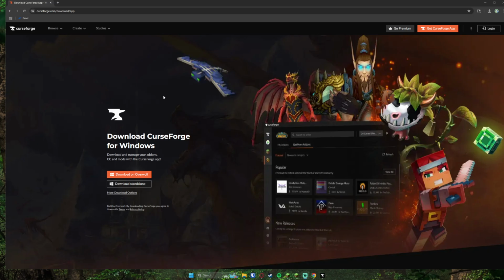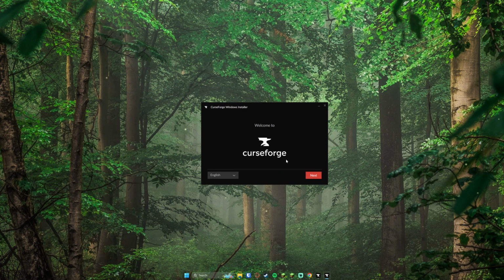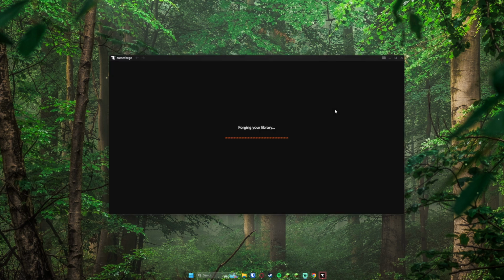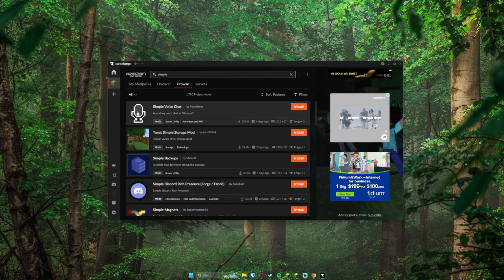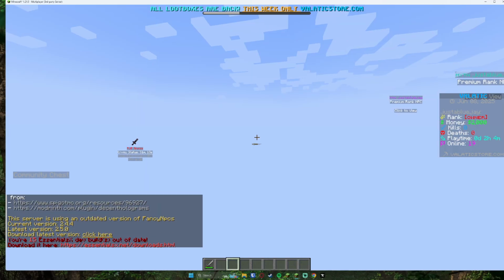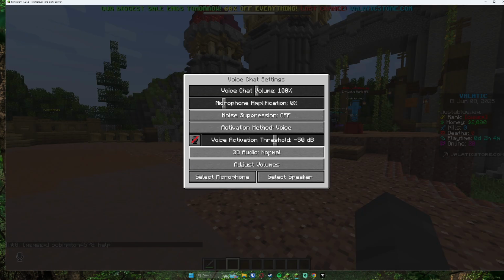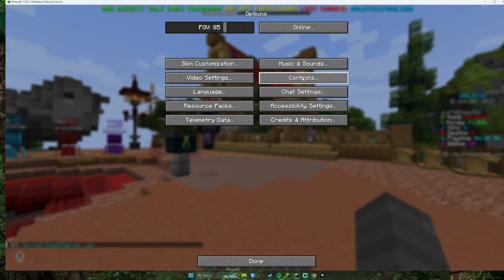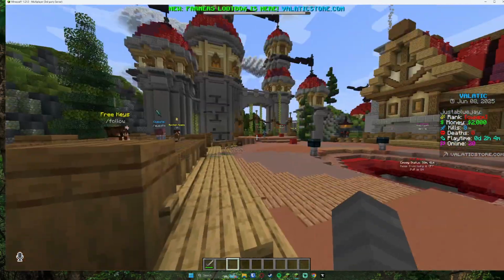How To Install Simple Voice Chat On Minecraft - Full Guide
Server IP ➤ play.valatic.net
Bedrock PORT ➤ 19132

Thumbnail from GuideRealm's video.